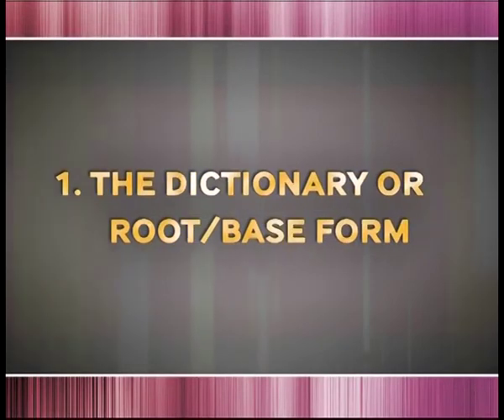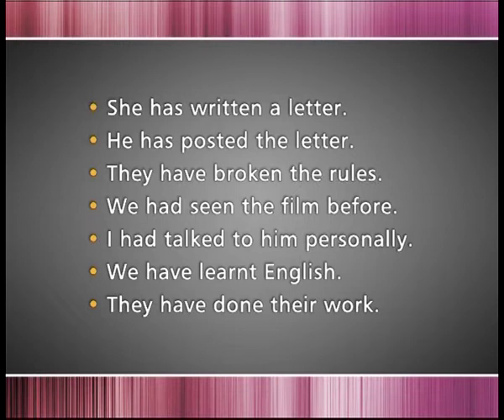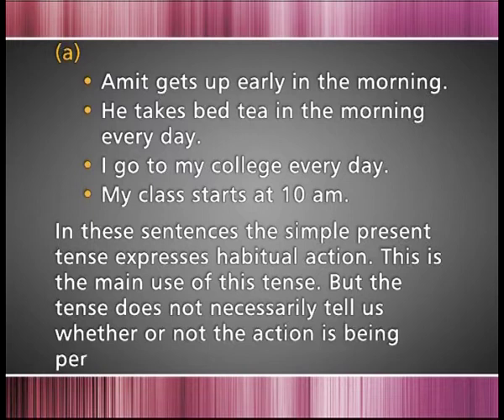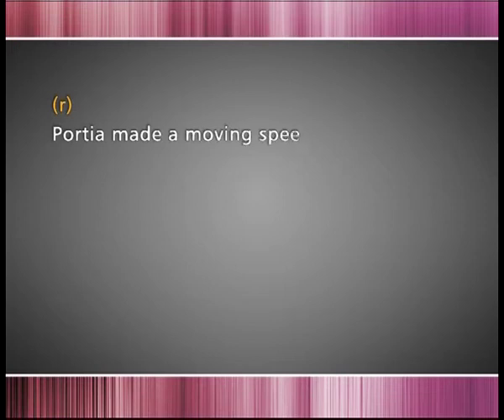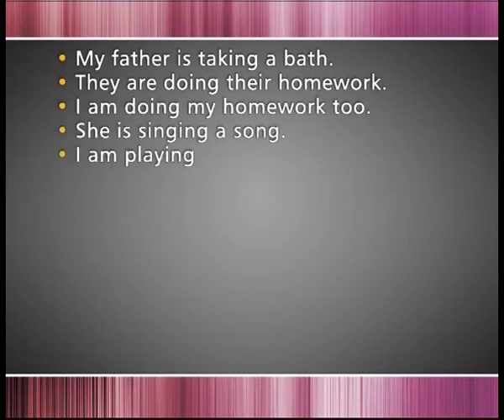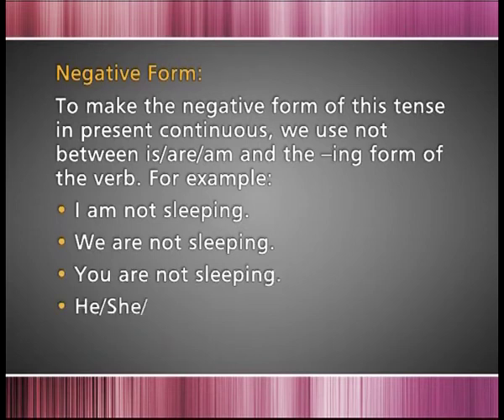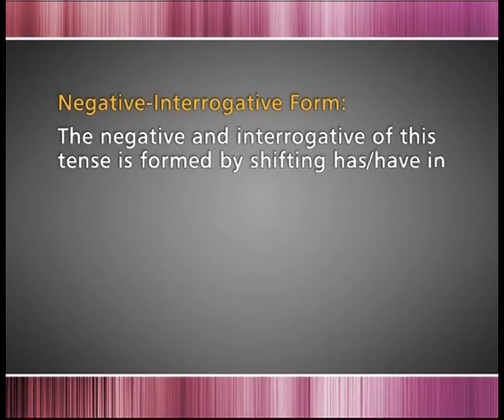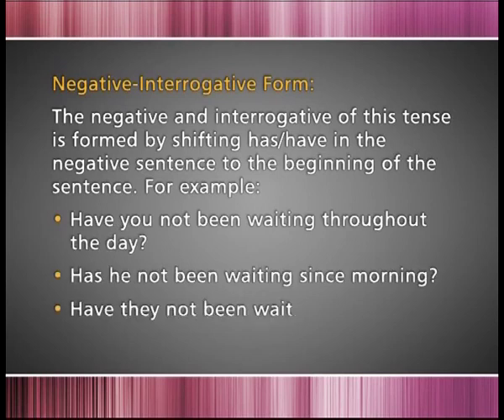Writing for Mass Media Module 9 The Rules of Grammarand Intrduction to past and present Tenses